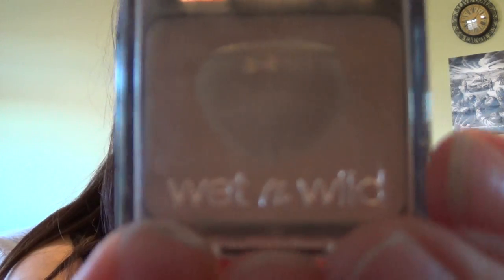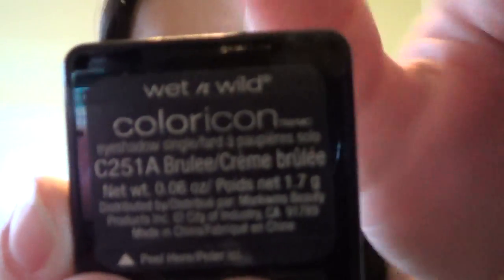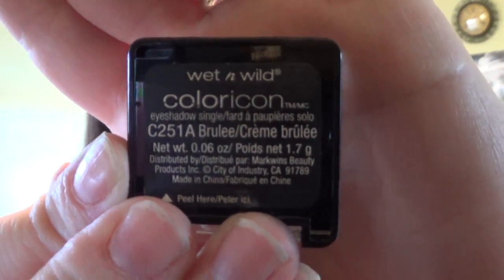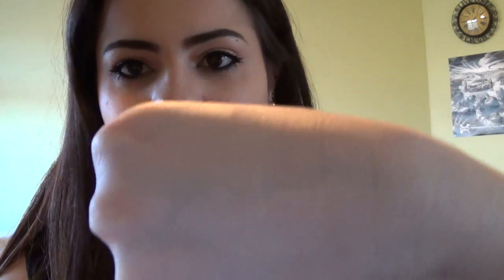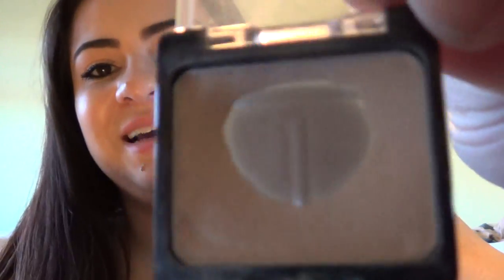Review: Wet N Wild Color Icon Single in Brulee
Get It Out There Review: Wet N' Wild Color Icon Single in Brulee

This was a super quick review, I know. There isn't much to say other than. I LOVE THIS! The pigmentation and staying power are fantastic. Brulee has a buttery and smooth texture. It does come off powdery in the pan but on the eyelid it looks great! I reach for this every single day, which is why I have gone through about 6 of these! Haha!